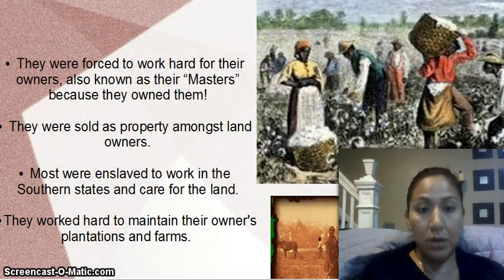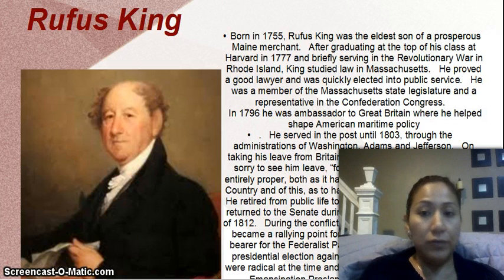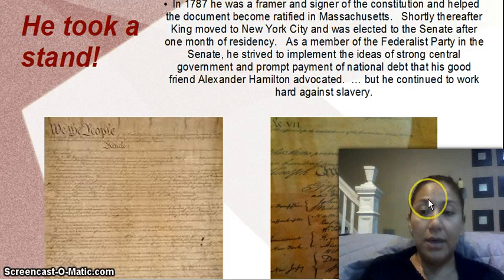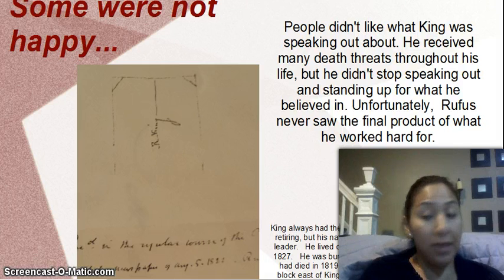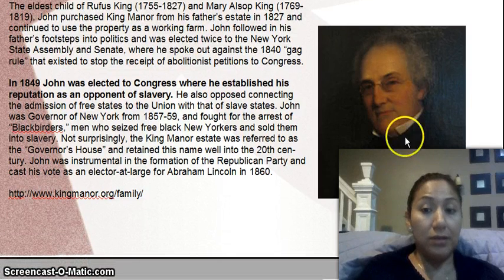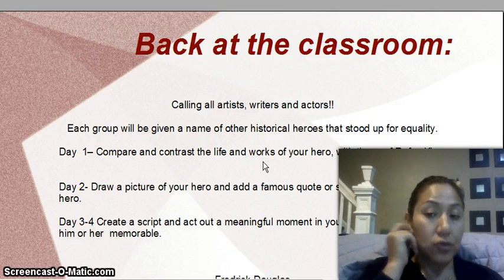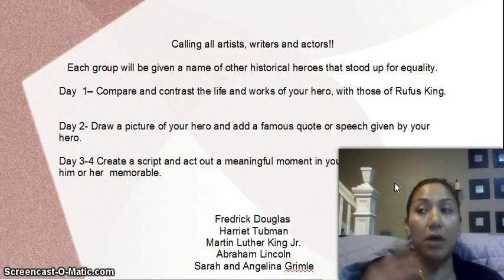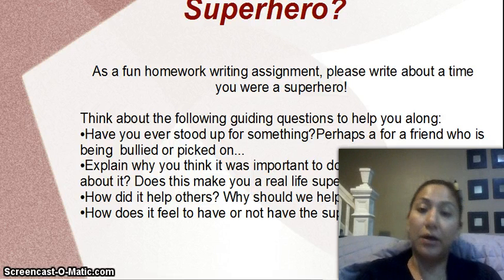King Manor Museum Lesson by Mariela Aguilar